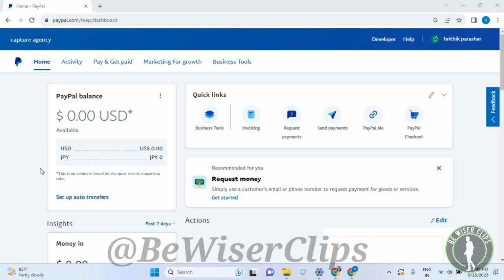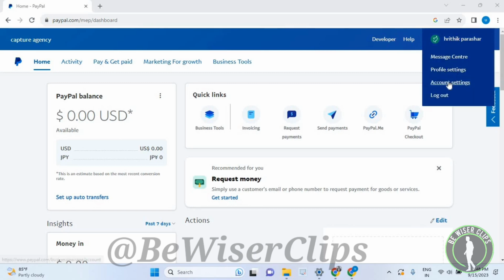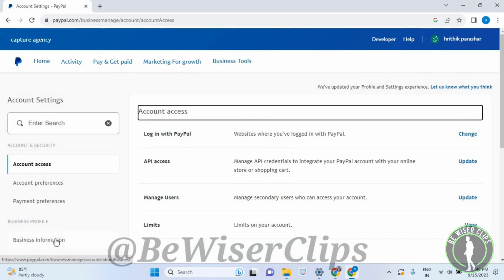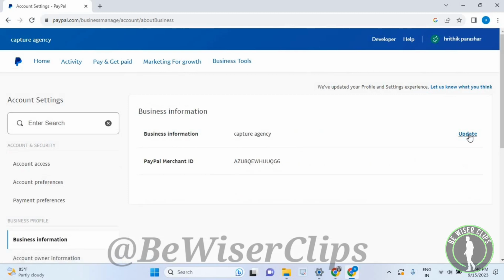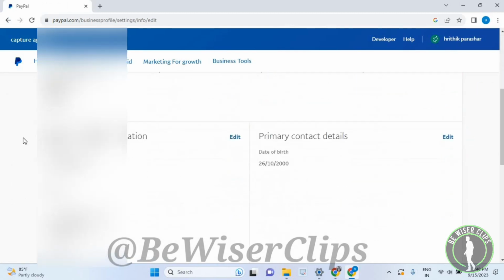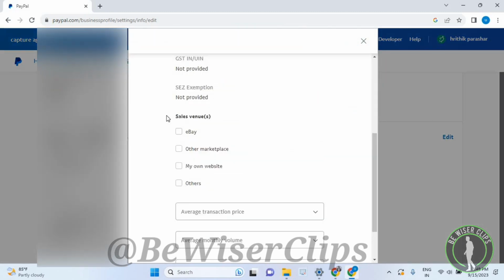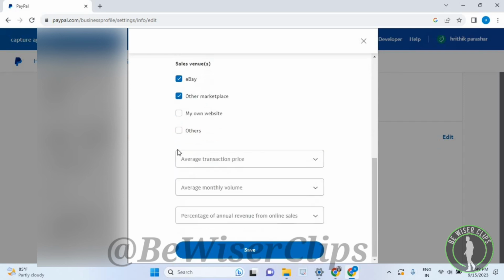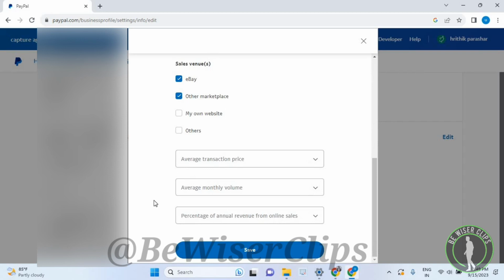How To Set Up Sales Venue Paypal Tutorials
This video shows you How To Set Up Sales Venue Paypal Tutorials Easily! Watch this Video till the end to learn How To Set Up Sales Venue Paypal Tutorials.

Were you able to figure out How To Set Up Sales Venue Paypal Tutorials? Share this with your friends who want To Set Up Sales Venue Paypal Tutorials.

Problem Solved in this Video-:

pypl
finance
stock
earnings
pypl earnings
personal finance
palantir

What Do you Think of How To Set Up Sales Venue Paypal Tutorials?